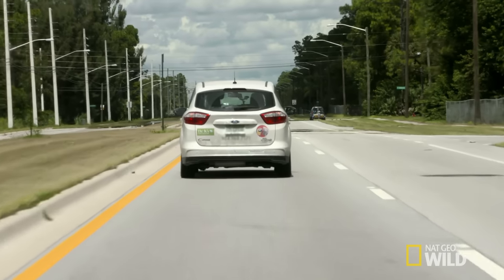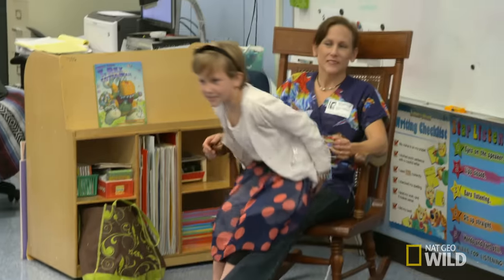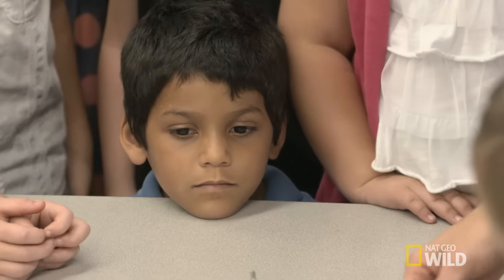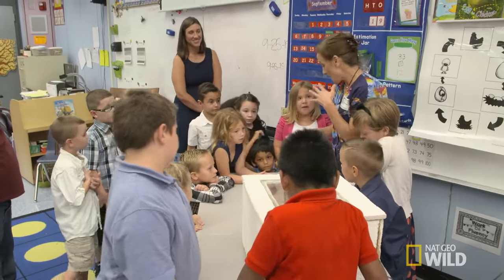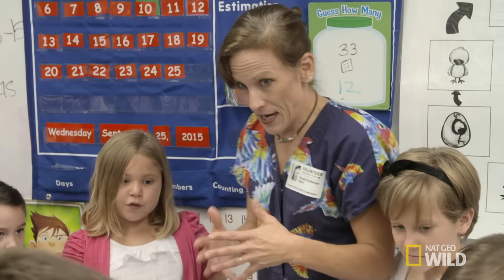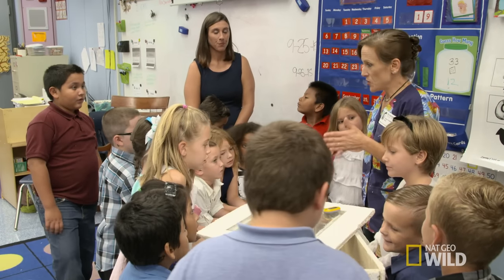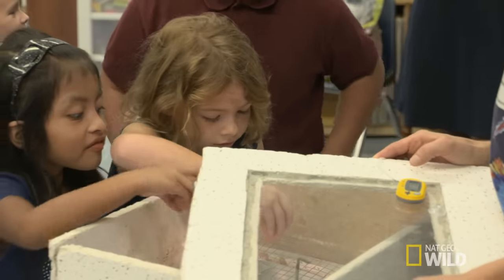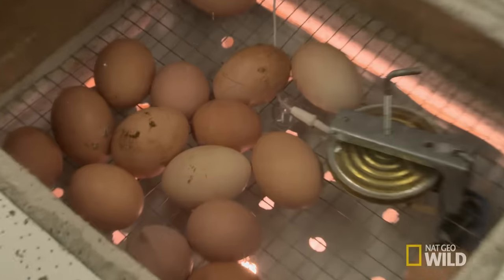Dr. K Goes to School | Dr. K's Exotic Animal ER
Dr. K goes to her son's elementary school to set up a chicken egg incubator for the kids.

About Dr. K's Exotic Animal ER:
Dr. Susan Kelleher owns and operates one of the busiest exotic animal care practices located in South Florida, Broward Avian and Exotics Animal Hospital. “Everything but dogs and cats. If it will fit through the door, I’ll treat it!” is Dr. K’s motto. And through the door they come. Rabbits, reptiles and birds of all shapes and sizes, foxes, ferrets, fish, marsupials, and even primates.